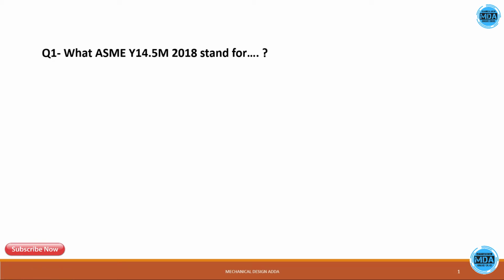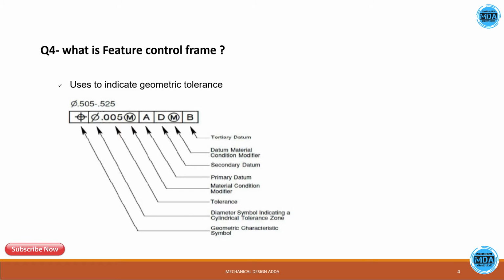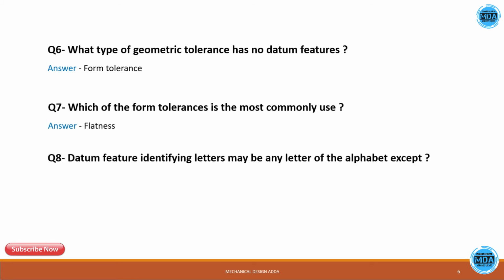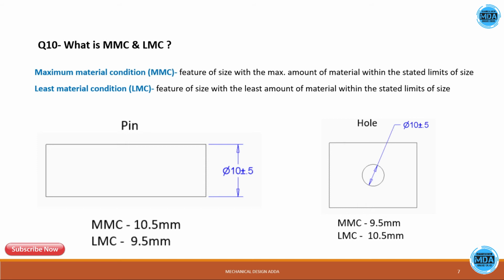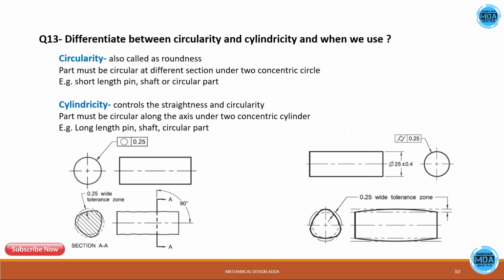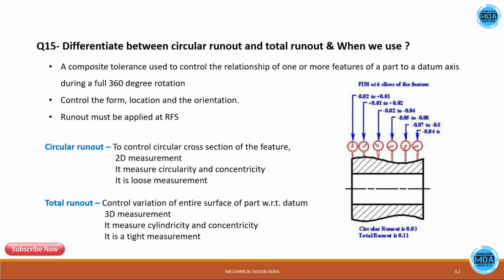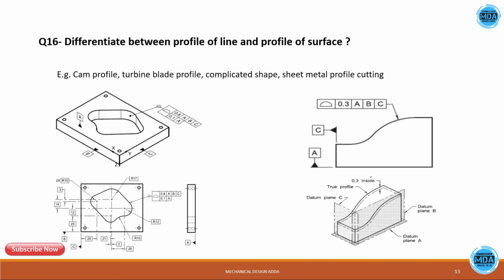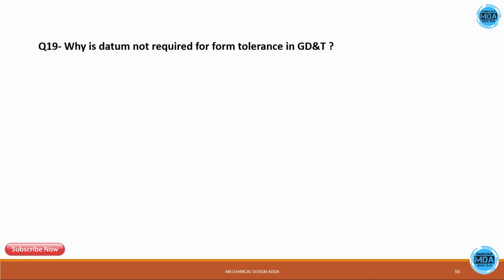GD&T interview question for beginner Part-02 | Basic interview questions on GD&T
Hello friends,
After watching this video you will get the basic knowledge of gd&t.
Also this video may help you for the interview (Design, Production, Inspection)
GD&T interview question for Fresher Part-01

gd&t introduction
gd&t objective questions